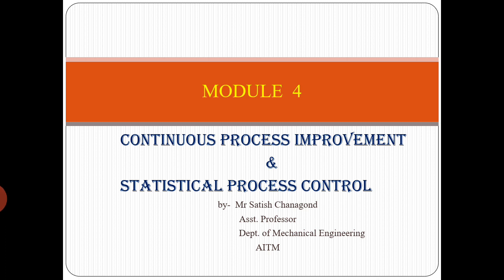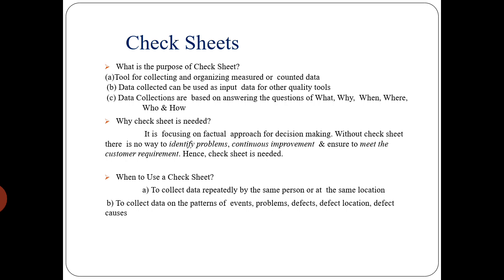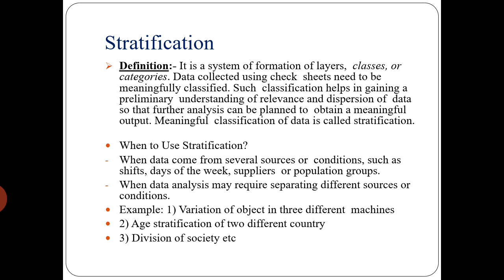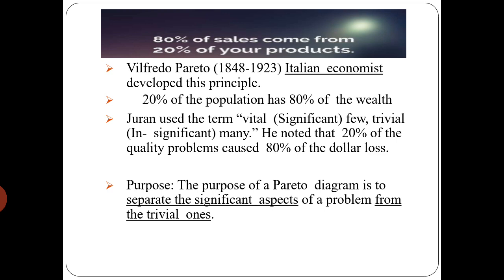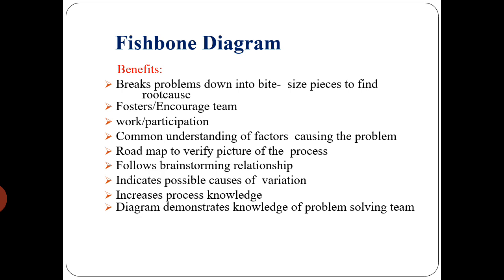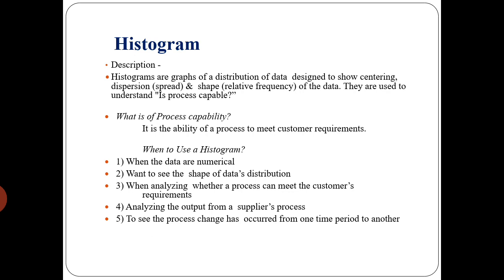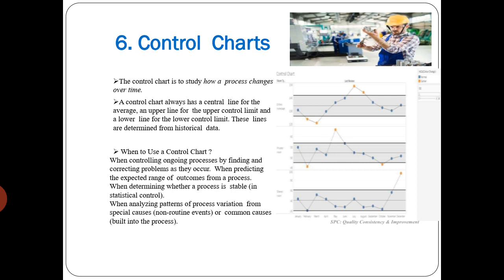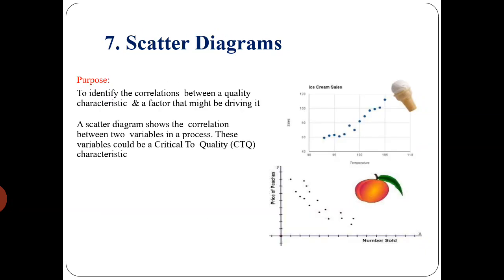Statistical Process Control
QUALITY CONTROL TOOLS